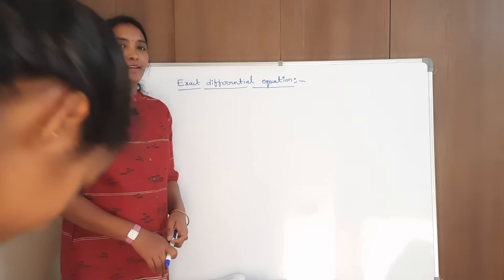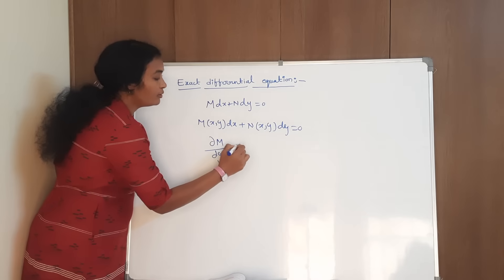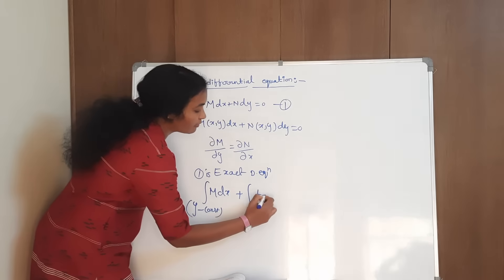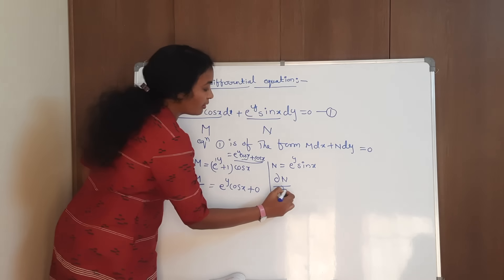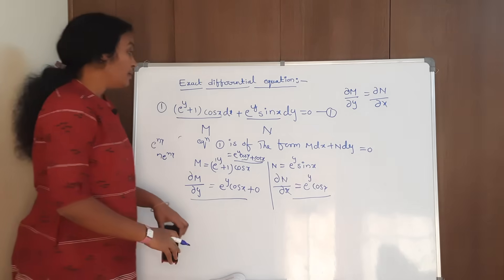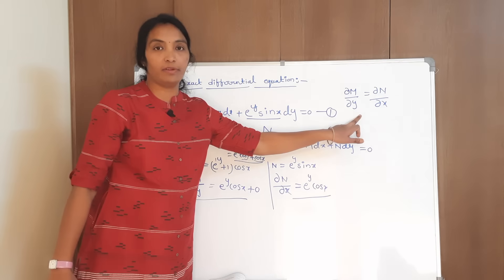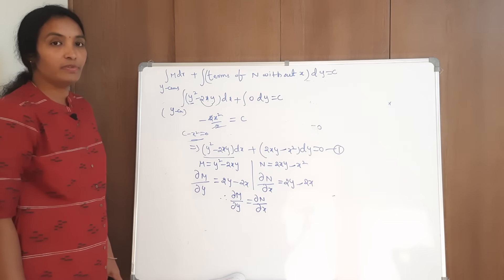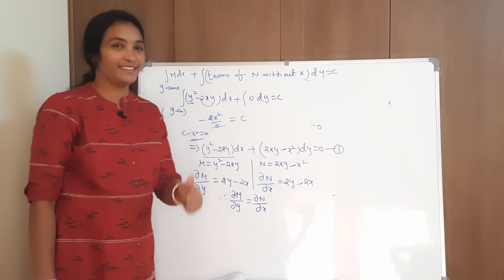How to pass M2 R18 JNTUH | Exact Equations | Differential Equations